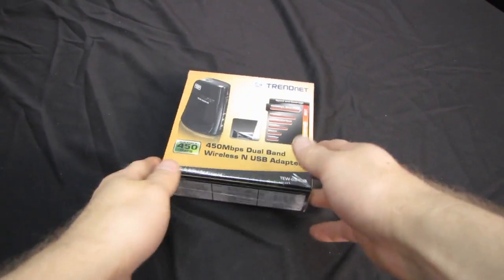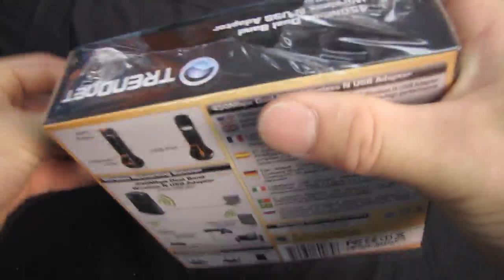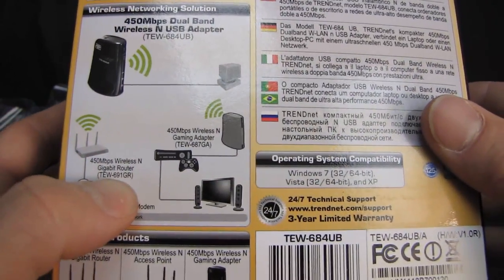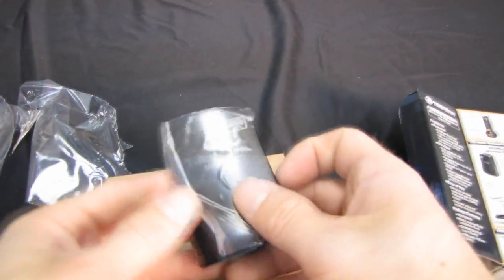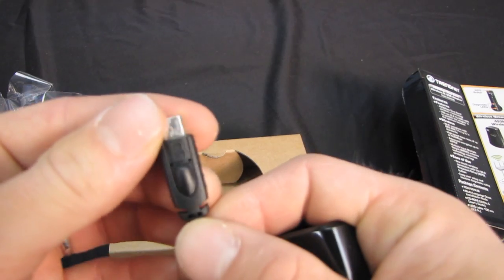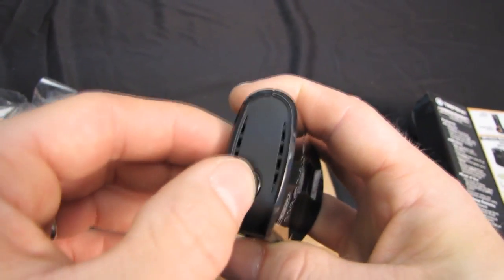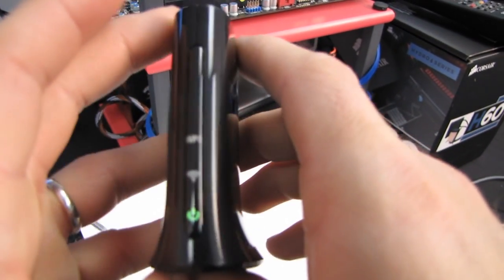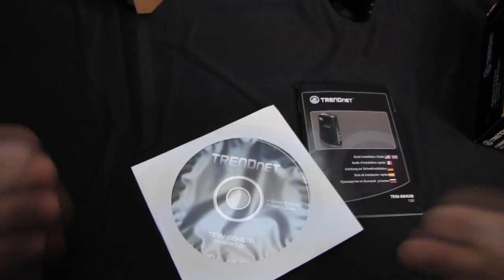TrendNET TEW-684UB 450Mb/s Wireless USB Adapter Unboxing & First Look Linus Tech Tips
The fastest rated USB wireless adapter on the market. This is it.